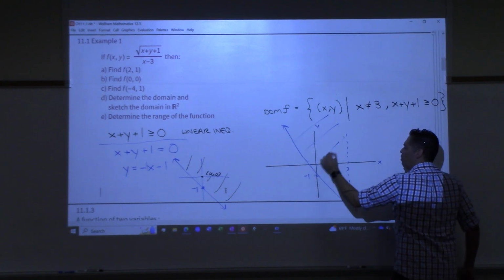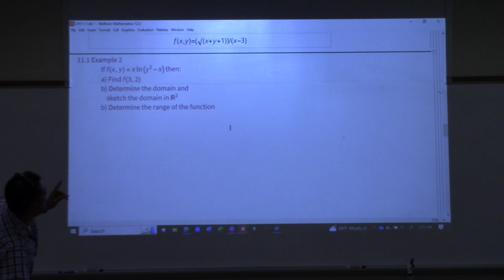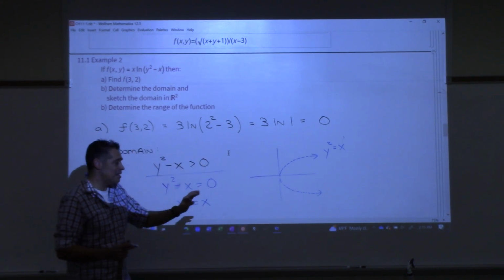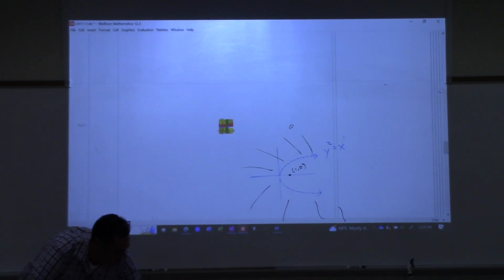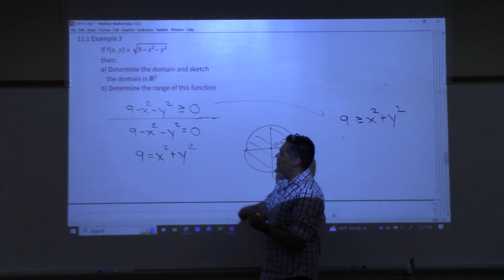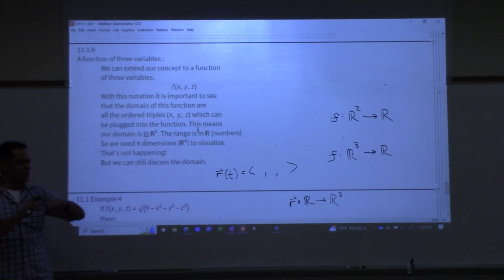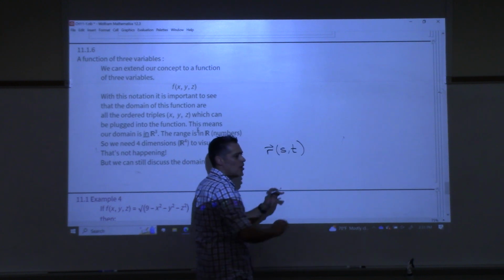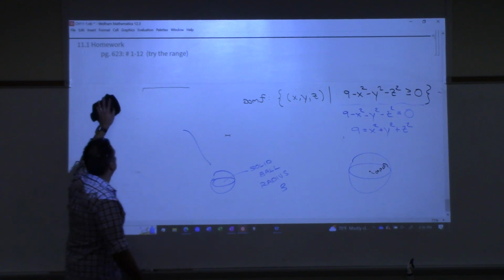2415 2/13 part3